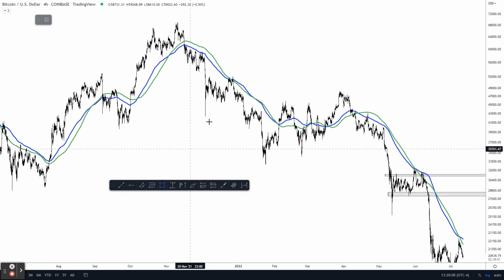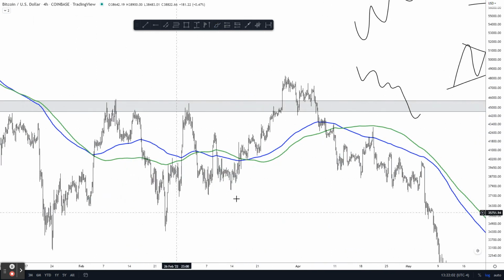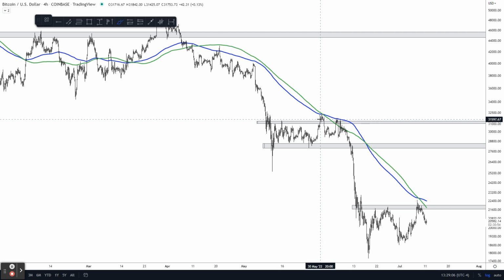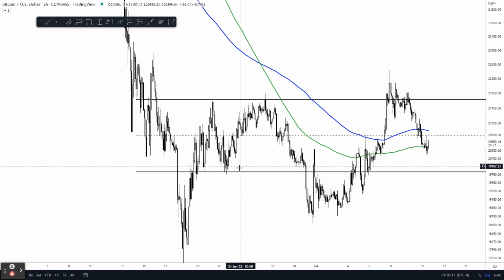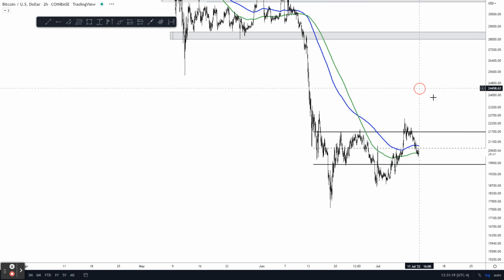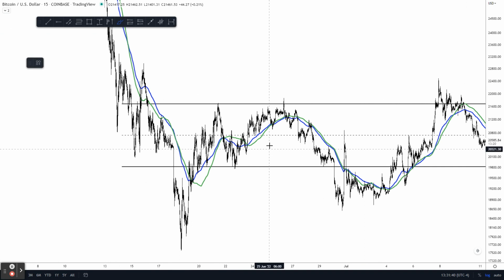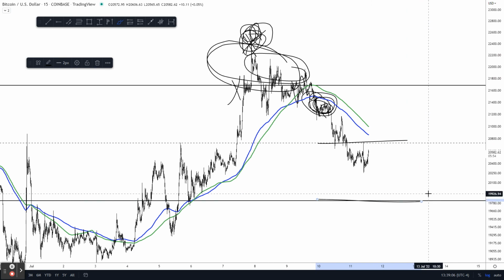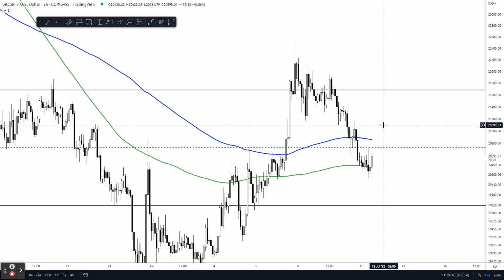Explaining My System | How I adapt to the Market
Hopefully this provides insight towards how I apply my system as I've gotten a lot of questions recently. I know my thoughts are kind of everywhere but I also just got a 4 month old puppy and sleep is scarce at the moment lmfaoo. Anyways I hope this helps.

*- I do not promote trading anything other than spot pairs*

*- Bybit does not provide custody services for Dutch customers. Any deposits to Bybit made from Dutch customers are serviced through SATOS B.V - a licensed crypto provider in the Netherlands*

*- Bybit does not provide any fiat to crypto services for Dutch customers. Any such services, if provided on Bybit, would be serviced through SATOS B.V.*

Avocado Toast fund:

0x2BBBd3A08F59F39C7004466E1F4C1497fb878F8F

bc1qdhfrlcztf3zkhyk7auhm367drdclqkh2evekgs